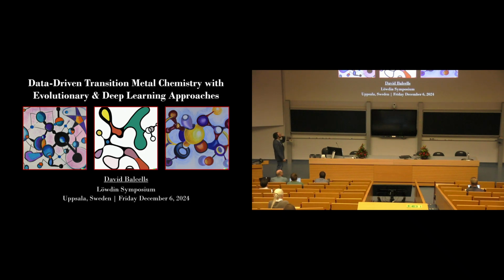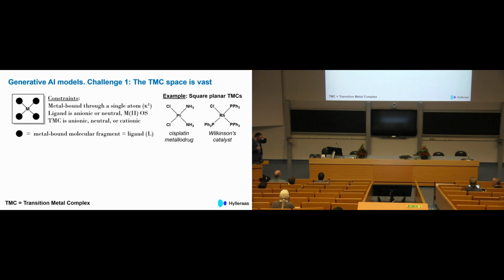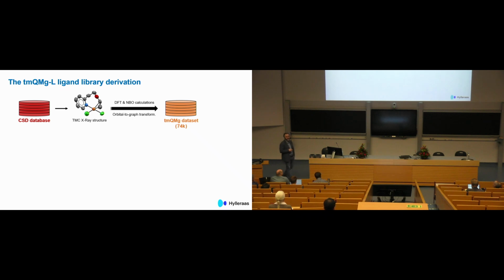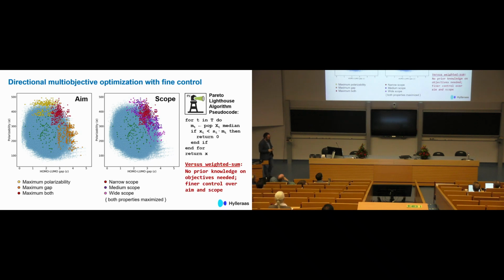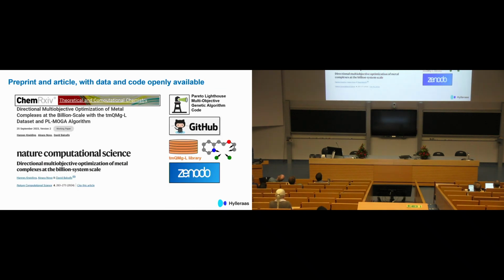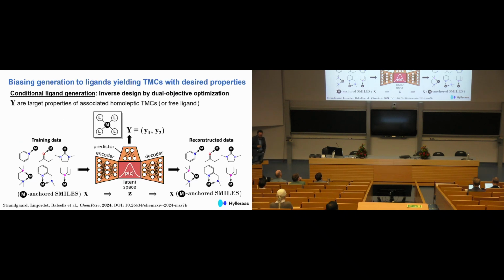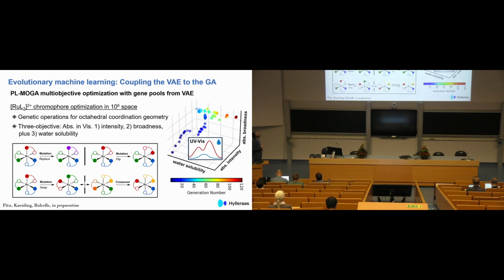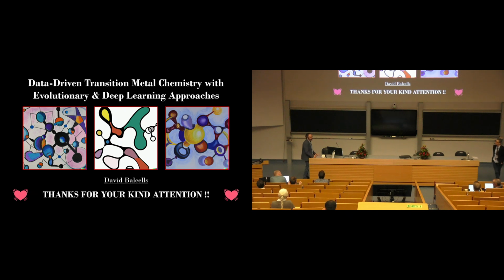Data-Driven Transition Metal Chemistry with Evolutionary and Deep Learning Approaches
Res. Prof. David Balcells
Hylleraas Centre of Excellence for Quantum Molecular Sciences,
Oslo, Norway

Abstract
In this talk, I will present a brief overview on the research done in my group in the fields of evolutionary and deep machine learning, and how we are trying to combine these two approaches[1] in the discovery of transition metal complexes. In particular, I will focus on multiobjective optimization problems[2], moving from 2D Pareto fronts to 3D Pareto surfaces using genetic algorithms. Further, I will discuss our efforts to implement a  variational autoencoder based on the junction-tree formalism for the unconditional and conditional generation of metal ligands[3]. More recent work on the combination of these two approaches will also be presented.

References:
[1] Kneiding, H.; Balcells, D. Chem. Sci., 2024, 15, 15522;
[2] Kneiding, H.; Nova, A.; Balcells, D. Nat. Comput. Sci., 2024, 4, 263;
​[3] Strandgaard, M.; Linjordet, T.; Kneiding, H.; Burnage, A.; Nova, A.; Jensen, J. H.; Balcells, D. ChemRxiv, 2024, DOI: 10.26434/chemrxiv-2024-mzs7b.